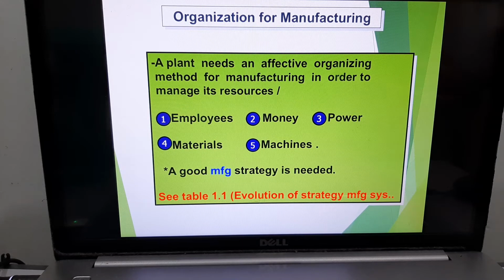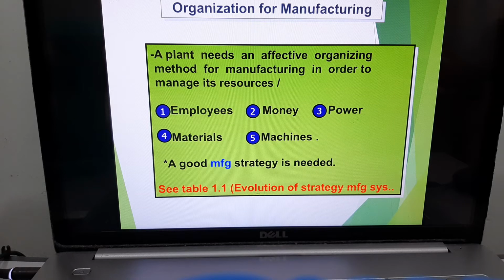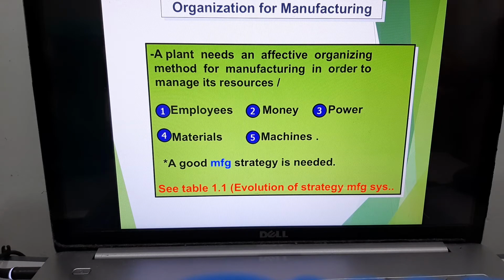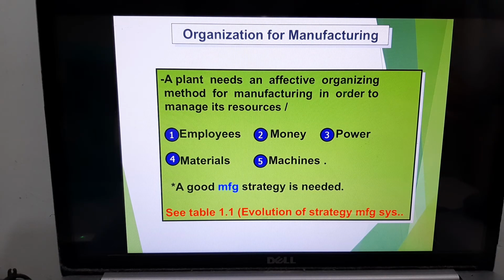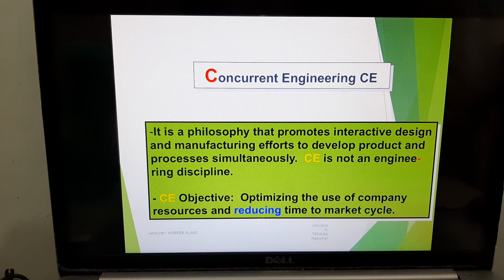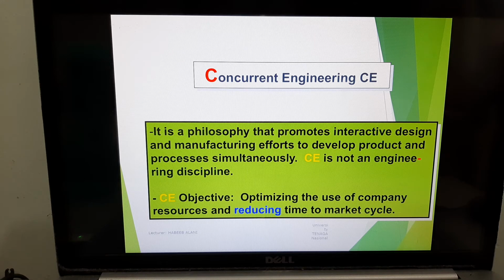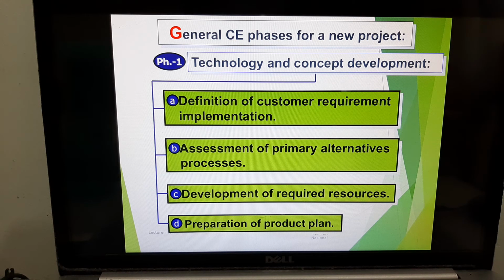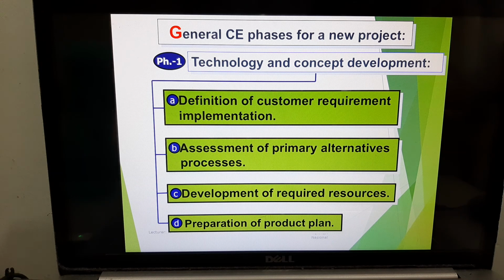INTRODUCTION TO MANUFACTURING PART 2